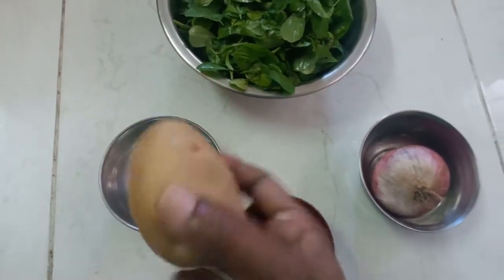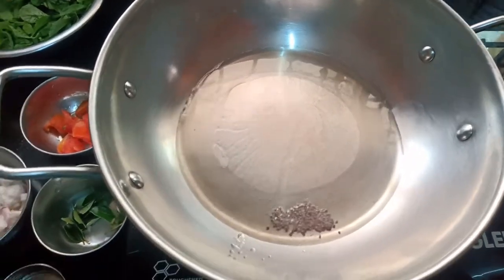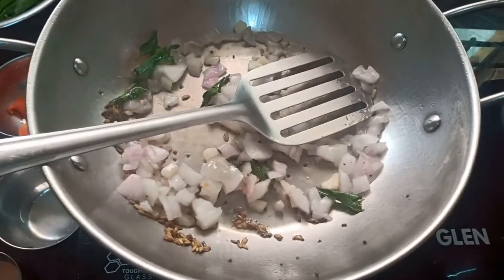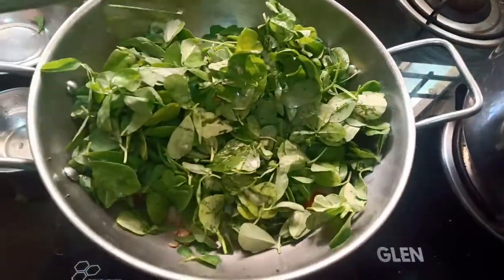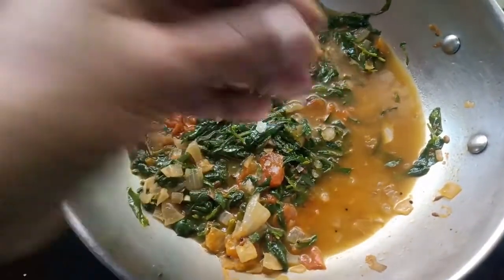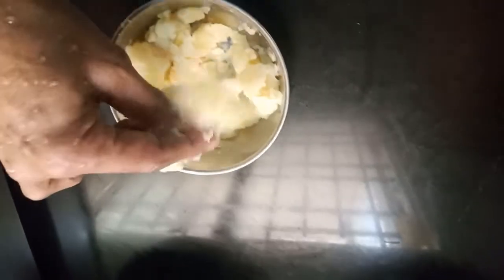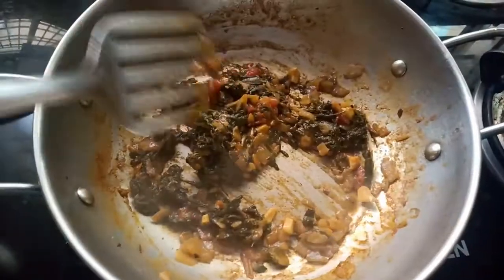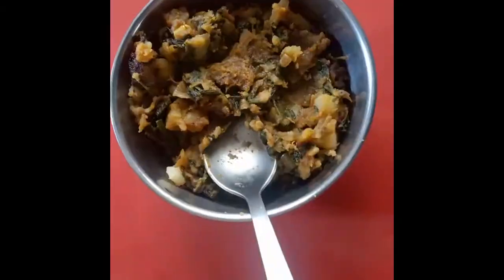வெந்தய கீரைஉருளைக்கிழங்கு மசியல்/Methi aloo sabzi/Fenugreek potato mash செய்வது எப்படி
Healthy and tasty dish.Fenugreek leaves is one of the healthiest greens
வெந்தய கீரைஉருளைக்கிழங்கு மசியல்  செய்வது எப்படி |

   please visit
         வாழைக்காய் புளிக்குழம்பு ,raw banana gravy . Top one kitchen